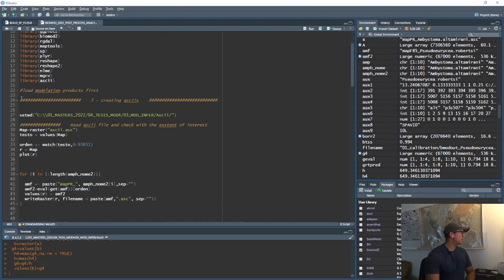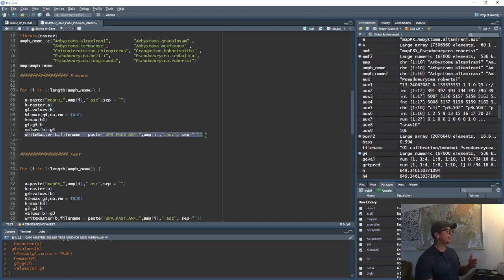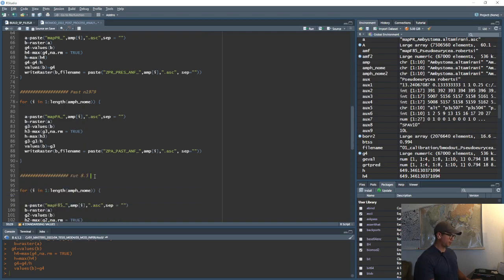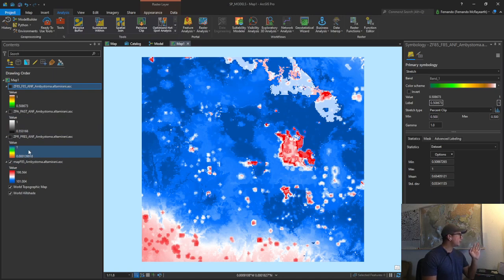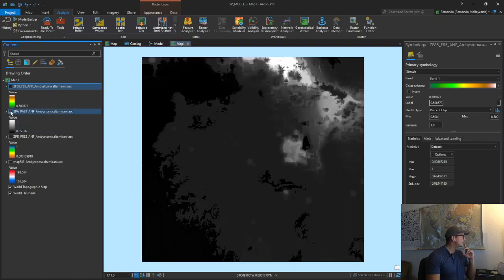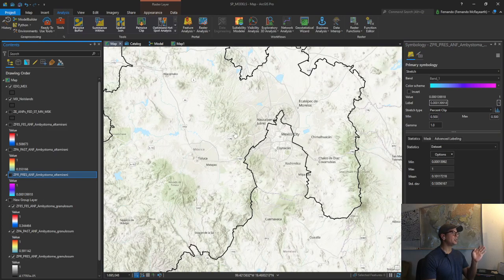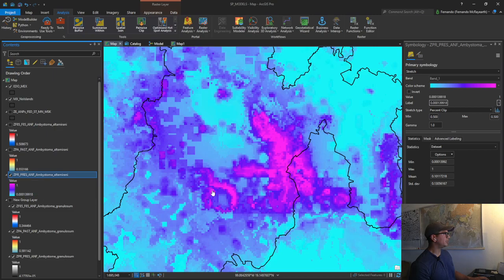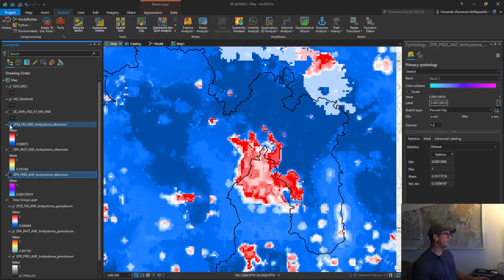[EP 10 APBC Serie] Species models standardizing and discussion.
Quick R scrip to standardize map scores. That way, maps can compare results and discuss a couple of maps.

00:00 introduction
 01:41 Map standardization
05:07 Discussing a species model for the three periods.

SORRY! at the 5 min mark there's a hard cut.

 This series of videos is dedicated to replicating a methodology for Area prioritization for biodiversity conservation (APBC). Knowing these methods can be a helpful approach for academics, the decision-makers, and the general population to better understand opportunity areas and planning preservations and management of biodiversity and/or ecosystems.